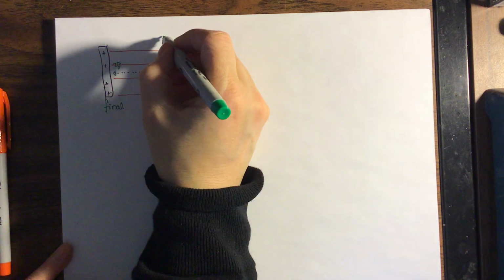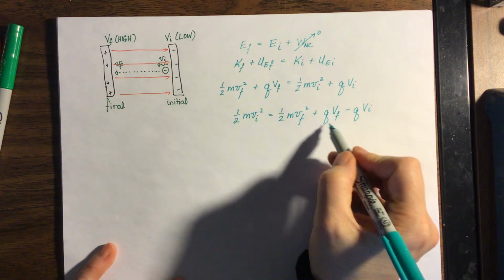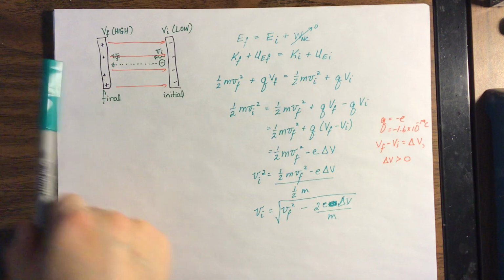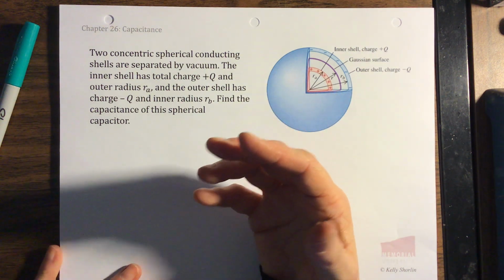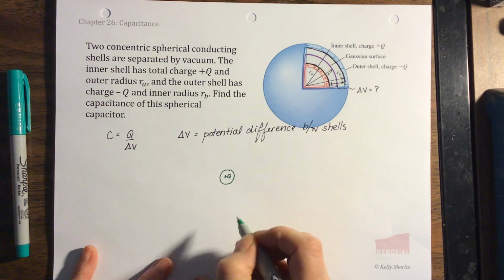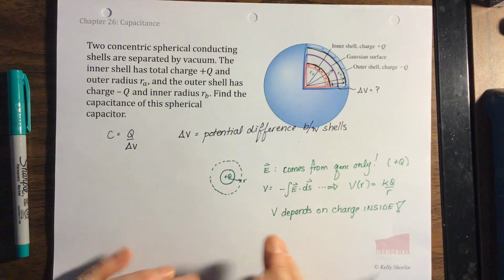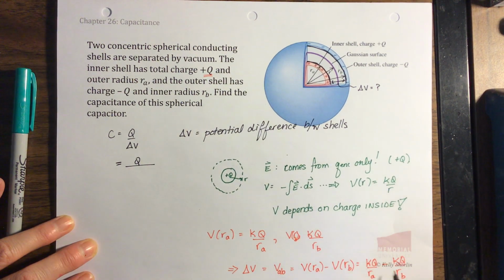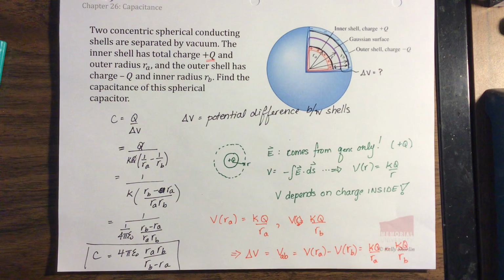P2055 lecture10 chapter 26 part6